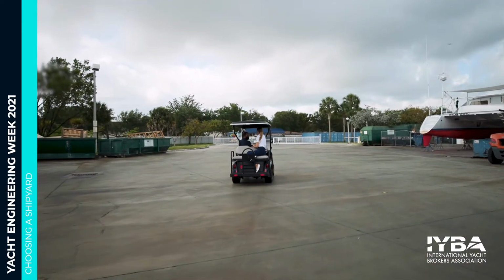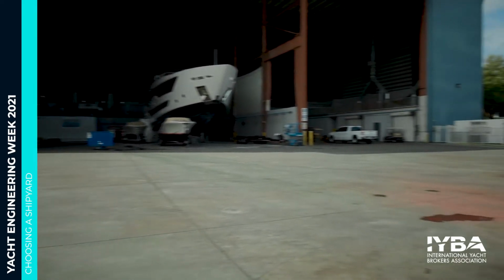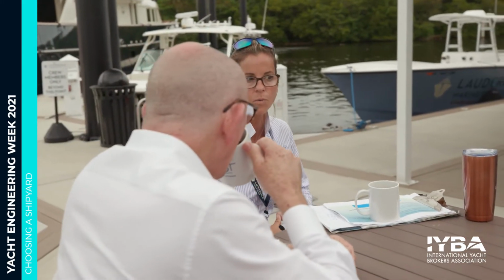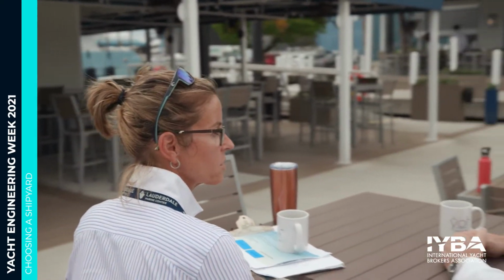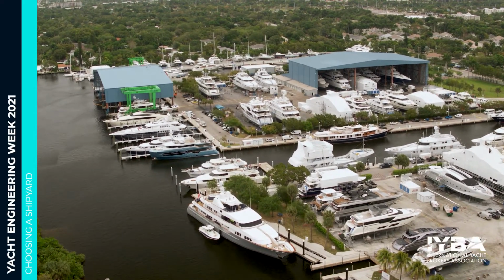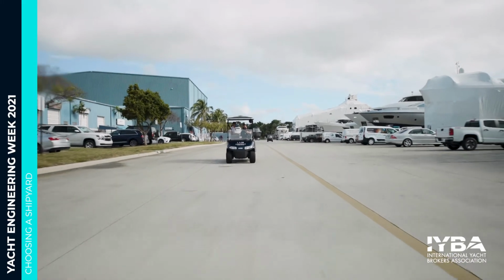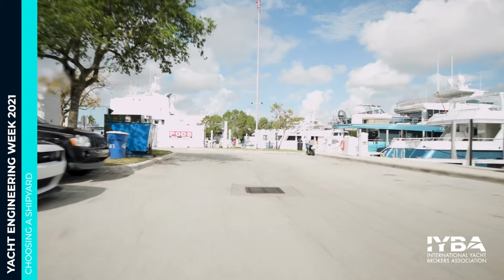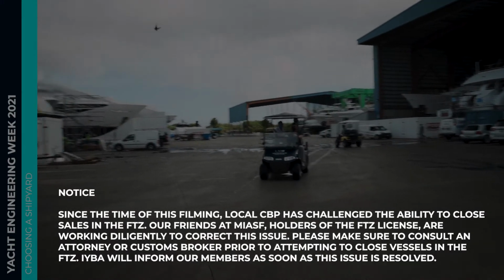2021 Yacht Engineering Week - Lauderdale Marine Center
2021 Yacht Engineering Week Presents: Finding the Right Shipyard Business Model for Your Needs with Lauderdale Marine Center

Pantropic Power
Florida Nautical Surveyors
Robert Allen Law
DeAngelo Marine Exhaust
Quantum Marine Stabilizers
AME Solutions
Dockmate
Murray Ventilation Products
Lauderdale Marine Center
Marine Professionals, Inc.
Concord Marine
Marine Data Solutions
Isotropic Networks, Inc.